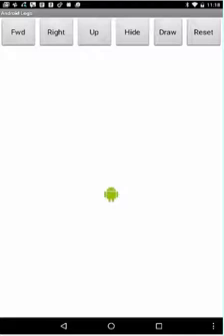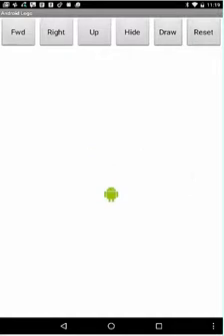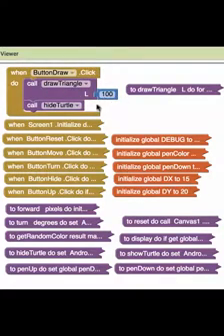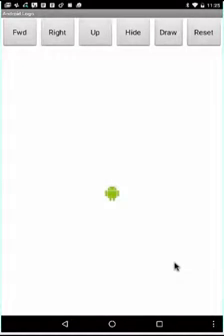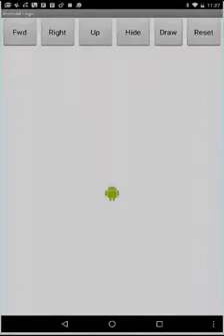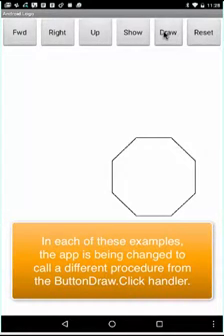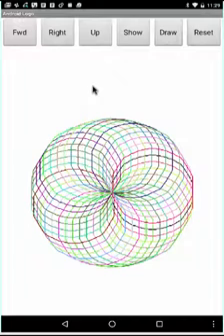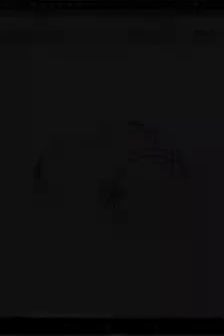Logo 2 Preview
Preview of part 2 of the Logo app. This version uses procedures with parameters to create various drawings.